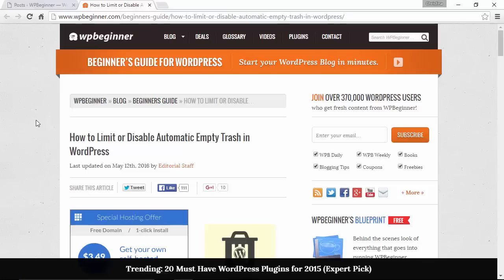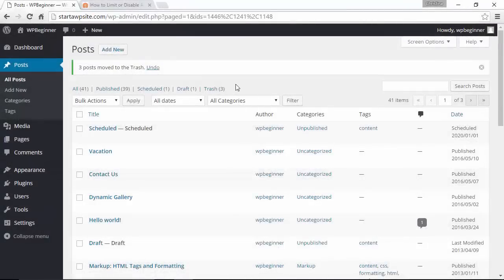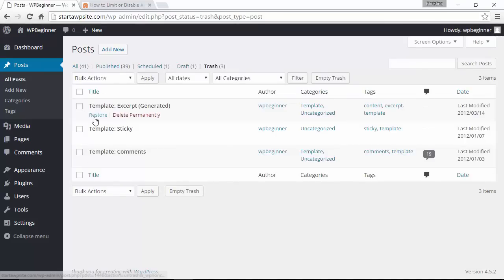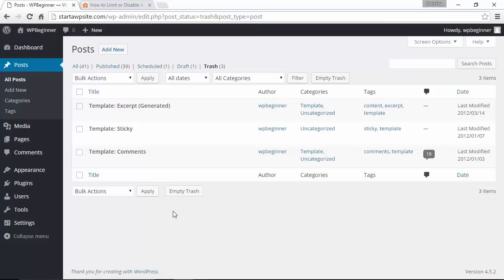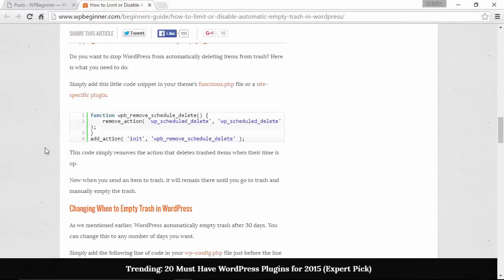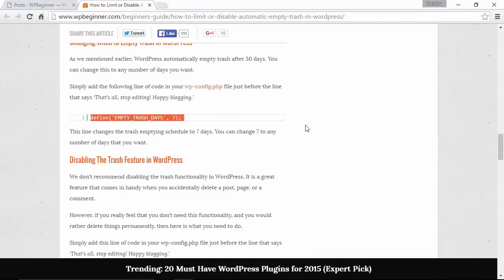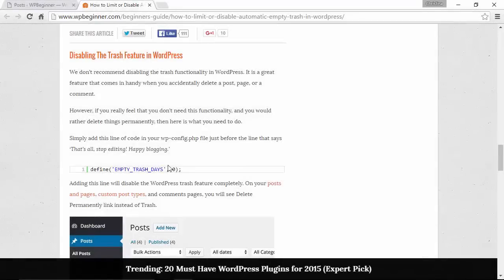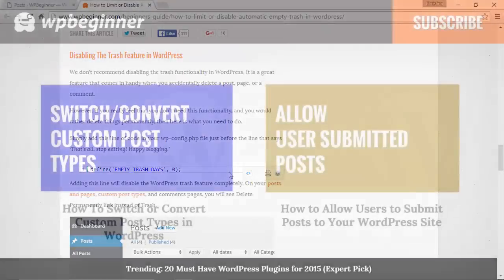How to Limit or Disable Automatic Empty Trash in WordPress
In WordPress, when a post is deleted it goes into the trash. By default after 30 days WordPress will automatically delete all trash content permanently. In this video, we will show you how to limit or disable automatic WordPress empty trash feature.

Summary of this tutorial:

When a post, page, or comment is deleted in WordPress it is marked as trash.

You can see the trashed posts or comments by clicking on the Trash link when viewing posts, pages, or comments. Any item in the trash will remain for only 30 days, after that WordPress will automatically delete them permanently.

If you want to change the frequency for when the trash is emptied then you would want to edit your wp-config.php file. The code for editing this can be found in our article.

While we would be cautious in recommending it, you can change the empty trash days to zero and then you will only have a delete permanently option.